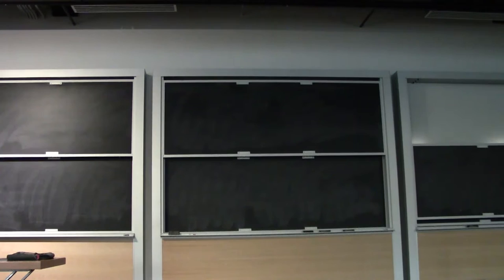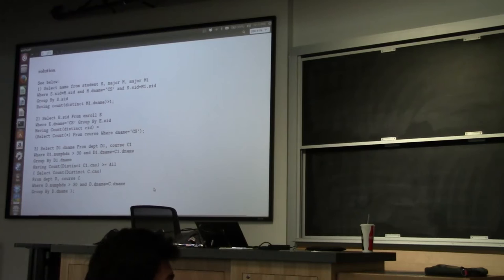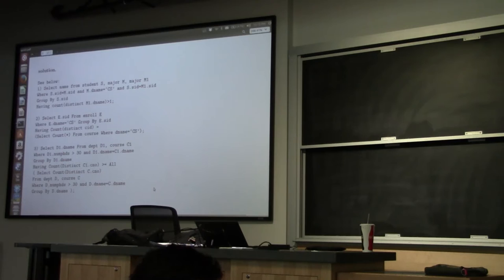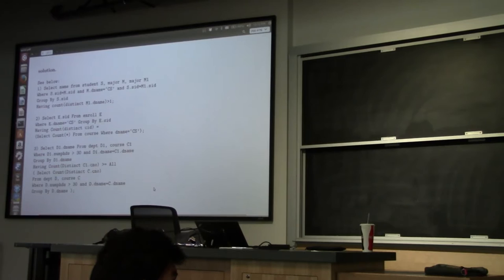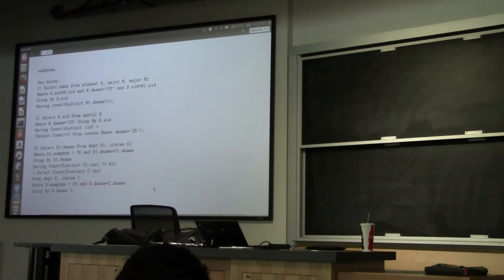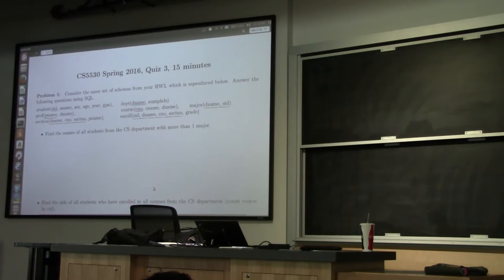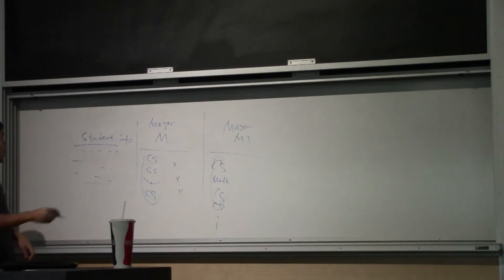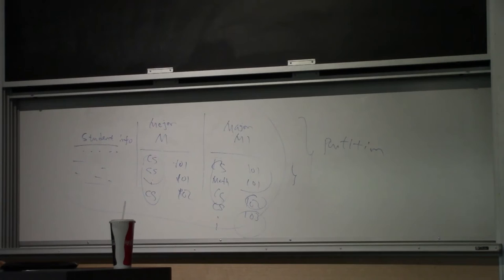Database Systems (Spring 2016) Lecture 15 Part 1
Big Data Courses at the University of Utah
Spring 2016 classes (Mountain Time):
Monday & Wednesday 11:50 - 1:10: Database Systems (Feifei Li)
Monday & Wednesday 3-4:20: Data Mining (Jeff Phillips)
Tuesday & Thursday 12:25-1:45 (Tucker Hermans)
Tuesday & Thursday 3:40 - 5:00 (Tom Fletcher)